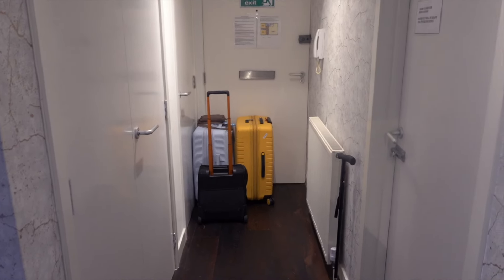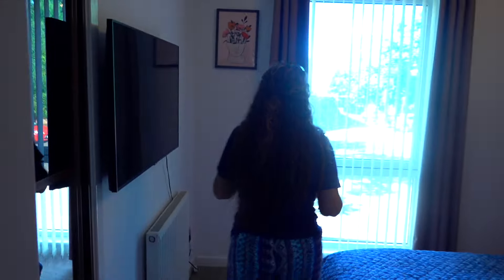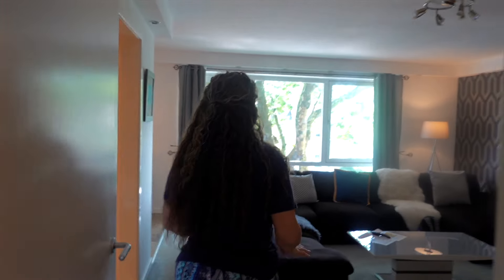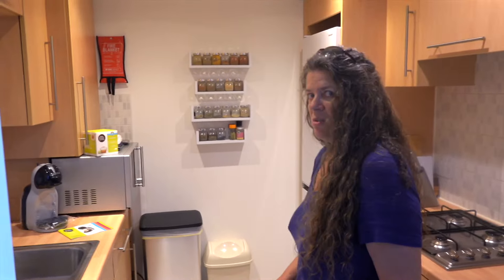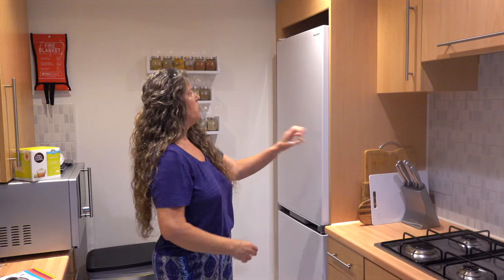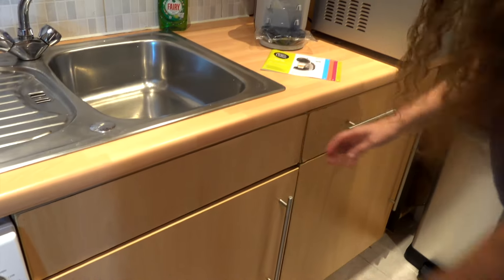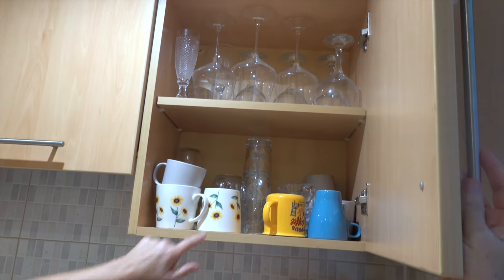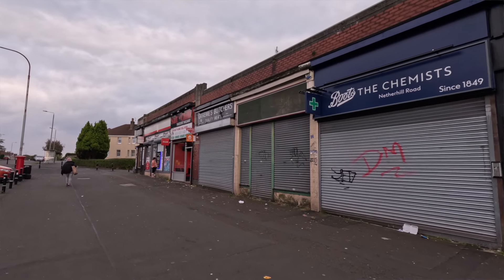Our Paisley Airbnb (Glasgow)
This AirBnb is in a city called Paisley, and isn't far from Glasgow.  We made this our home during our stay to visit with family, see some sites, and ... uh ... yeah, just live.  Would you have liked to stay here?